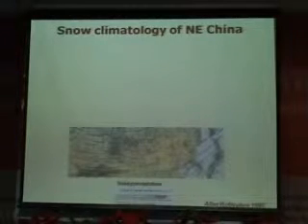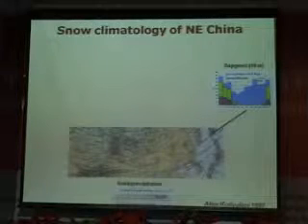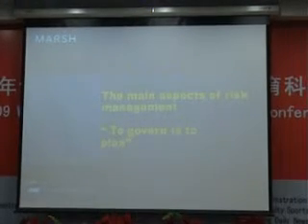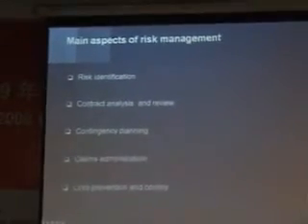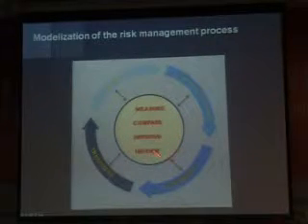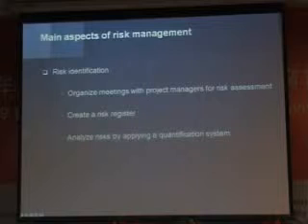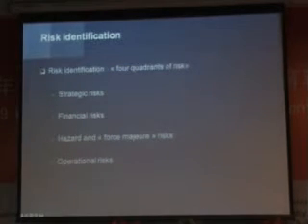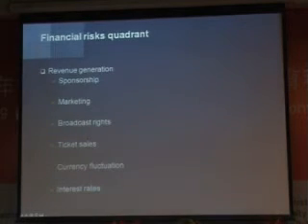HARBIN 2009 - pozivna predavanja 3 PART3